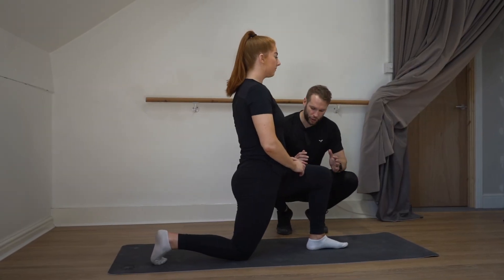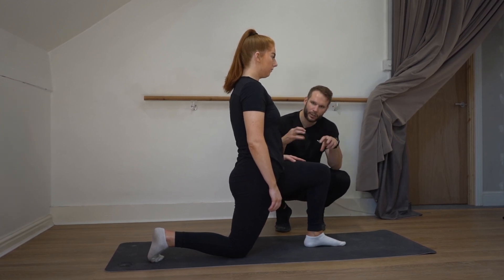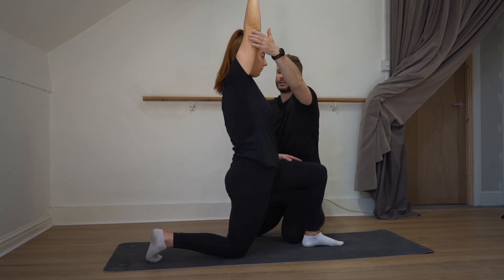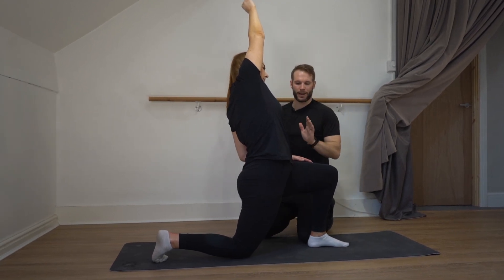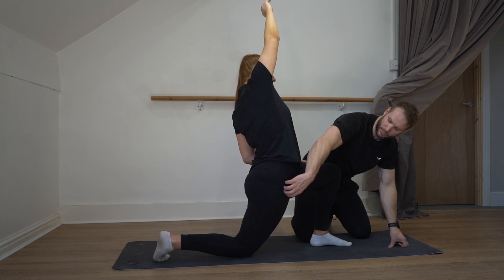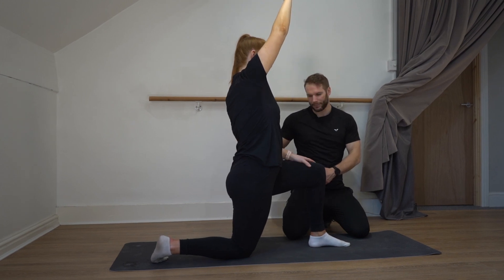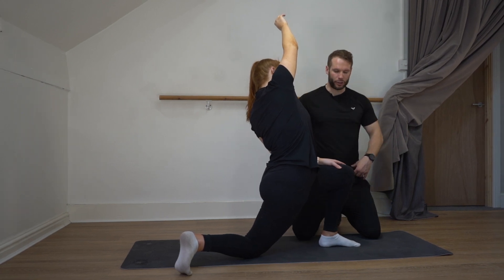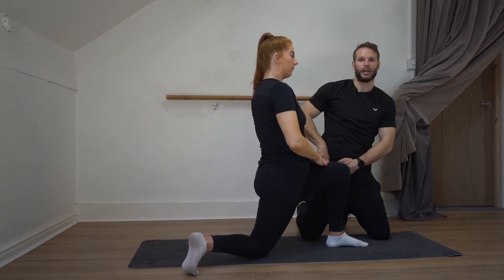TFL Stretch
Dr Alex Eatly and sports therapist Kate demonstrate the correct way to perform the TFL Stretch